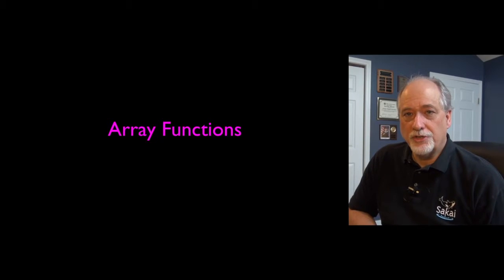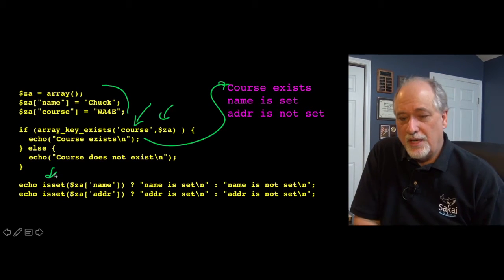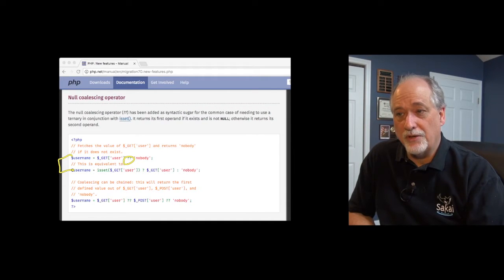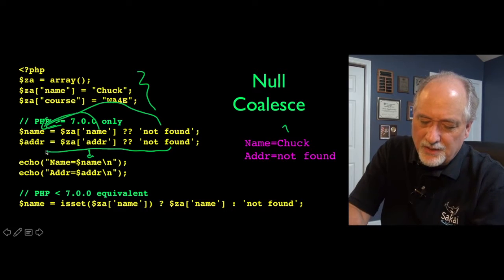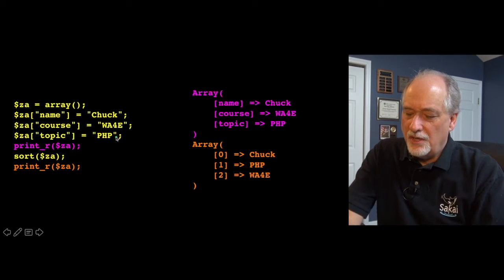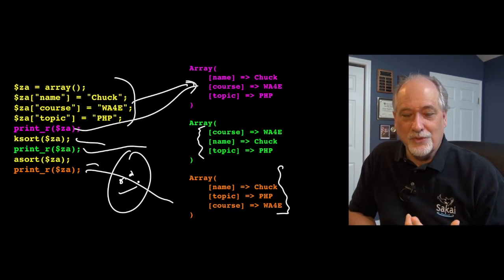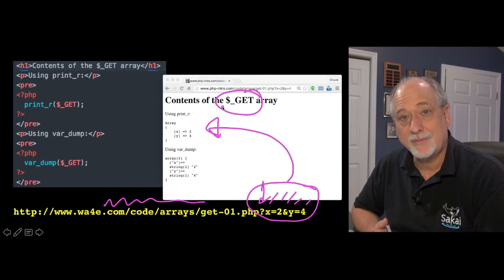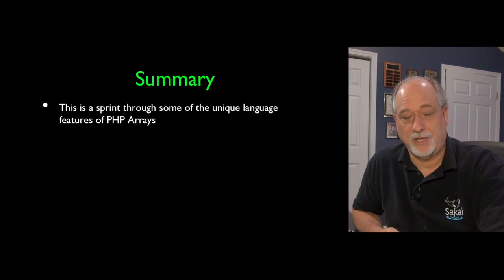PHP Arrays (Part 2)